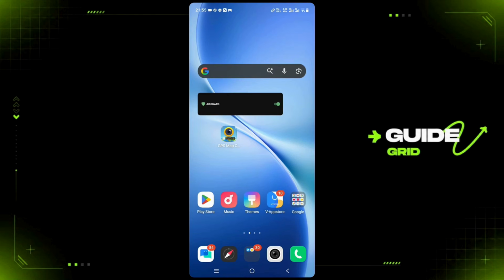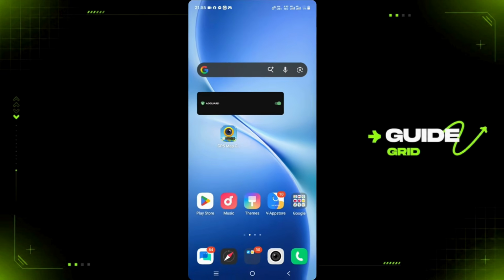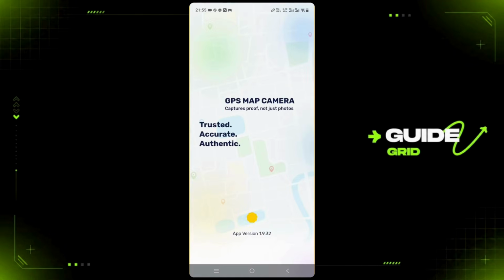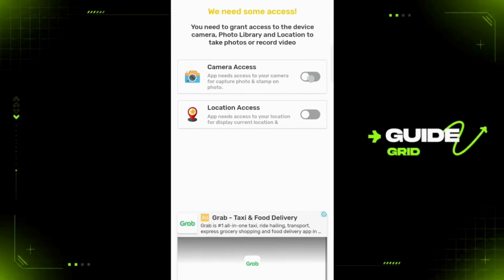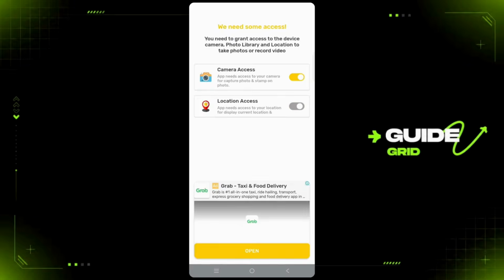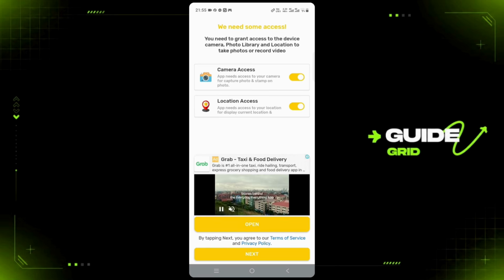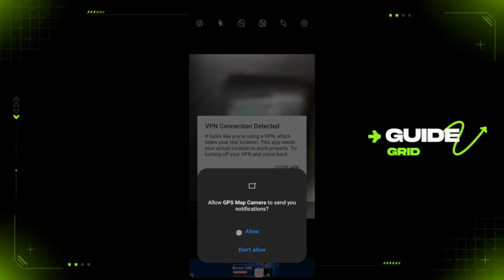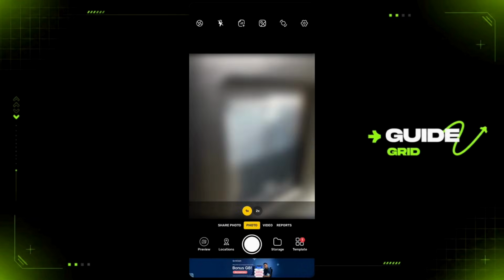How To Use GPS Map Camera App ? (Full Guide)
How To Use GPS Map Camera App — this full guide walks you through setup, geotagging photos, enabling location stamping, and customizing map overlay and camera settings for accurate GPS coordinates. Learn step-by-step tips for permissions, metadata, timestamp options, and sharing geotagged images. Perfect for surveyors, travelers, and real estate photographers who need reliable location data. Follow along to master the app features and avoid common mistakes while capturing location-stamped photos.